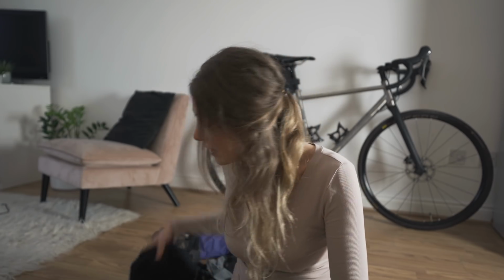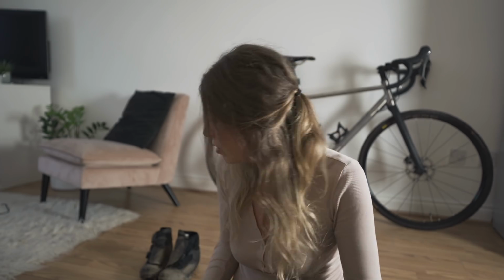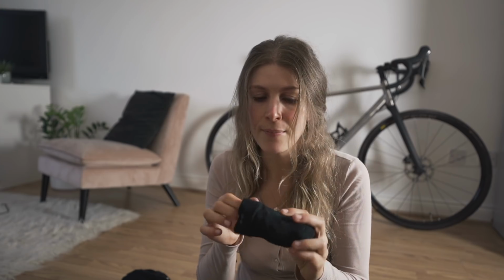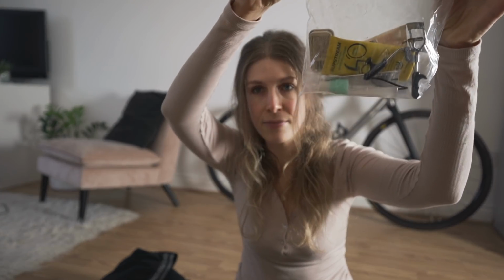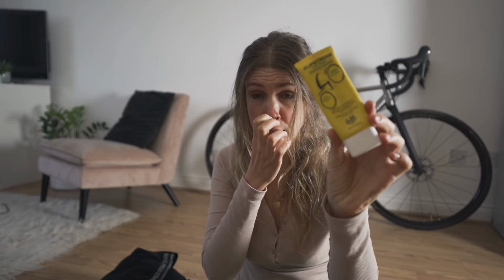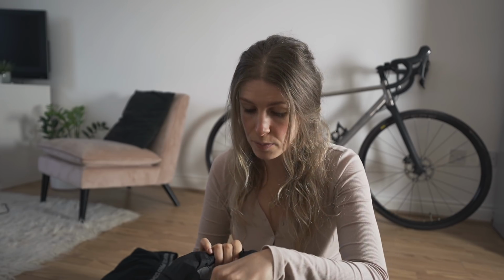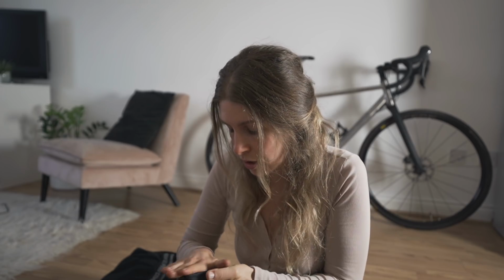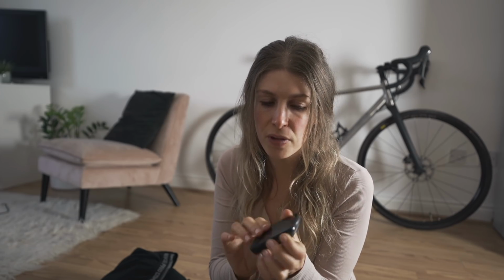KIT I TOOK FOR 3 DAYS RIDING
// MAIN CAMERA
// MAIN LENS
// SMALL CAMERA